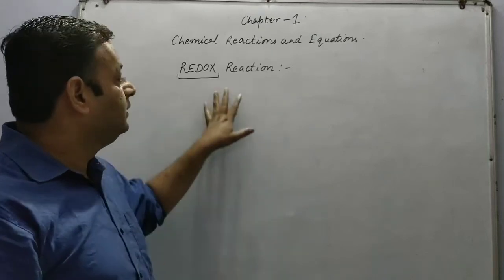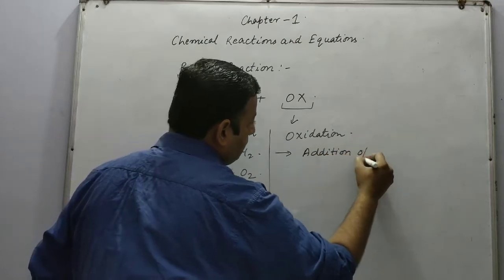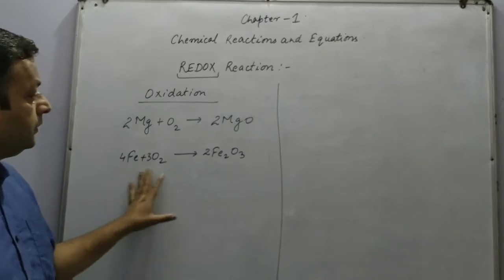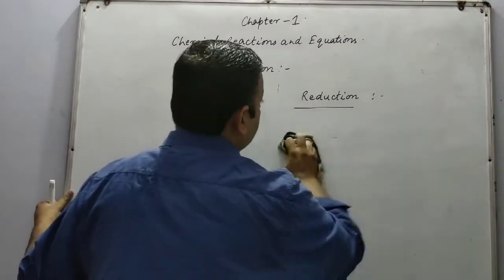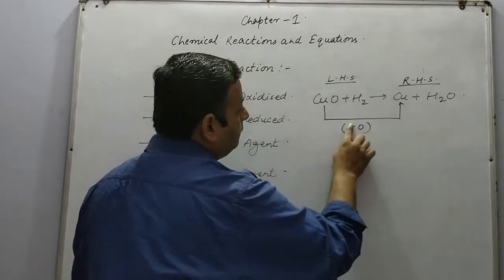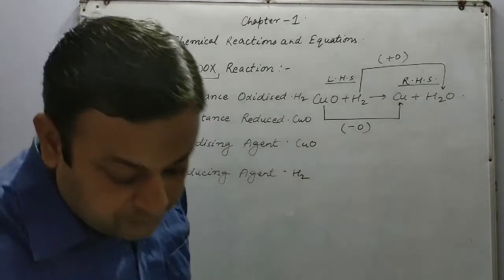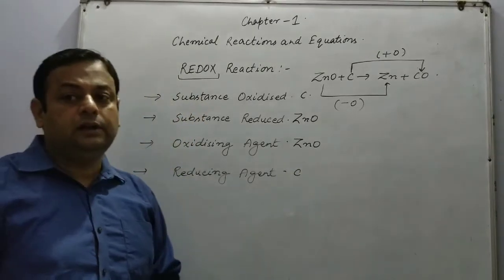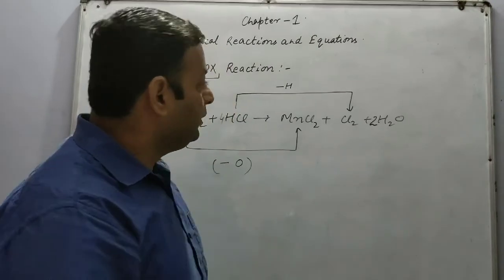Class-X: Chemistry, Chapter-1, Redox Reaction